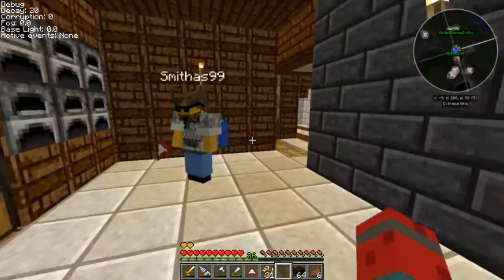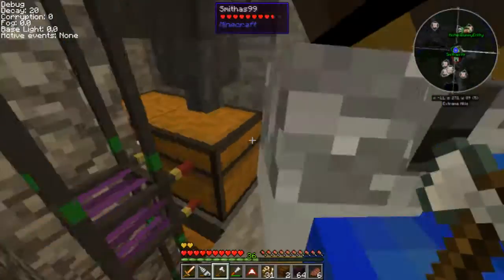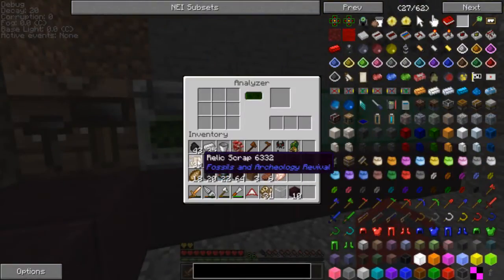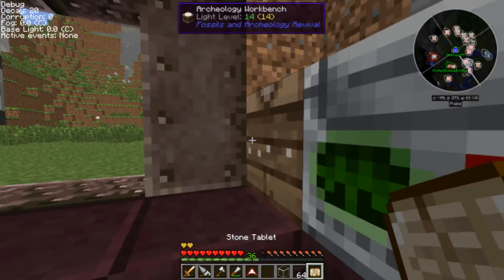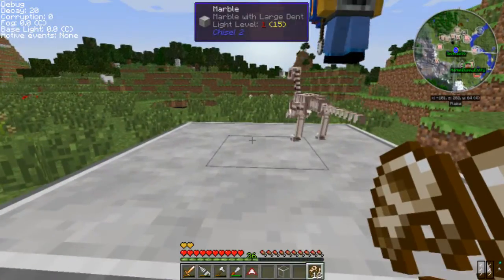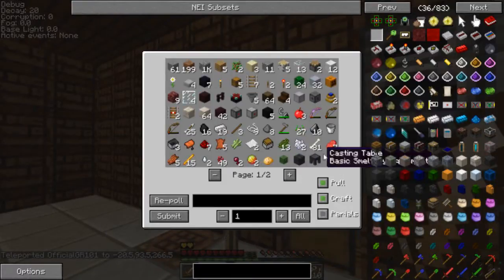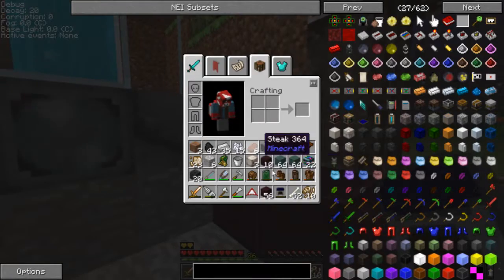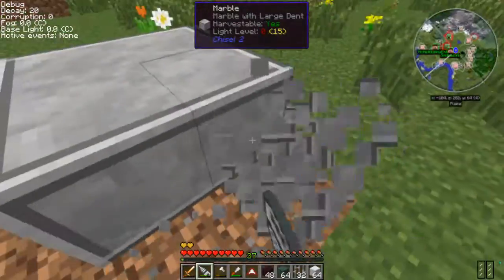Minecraft Jurassic Crack Park Ep.5-DODO BIRD BABY!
In this episode we hatch our first prehistoric creature, then something tragic happens...